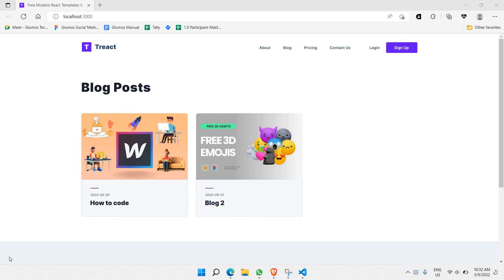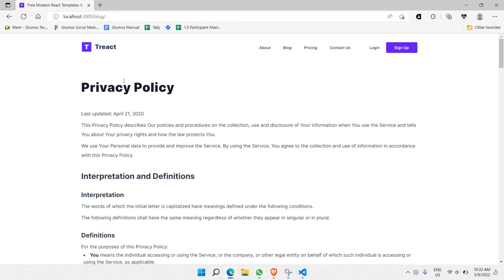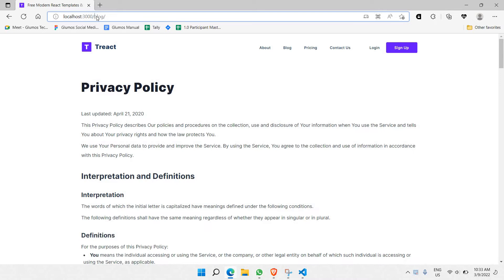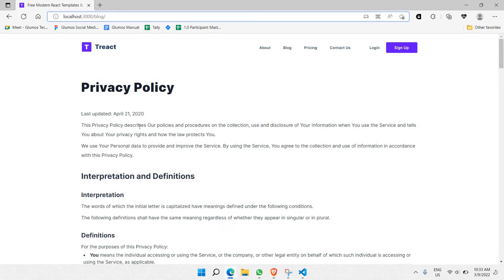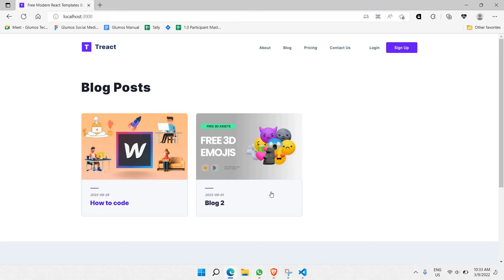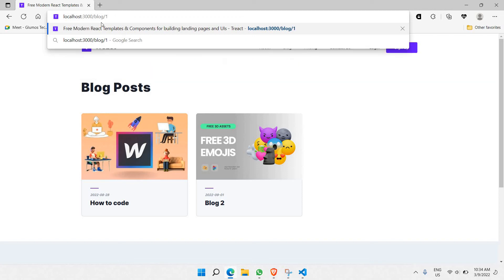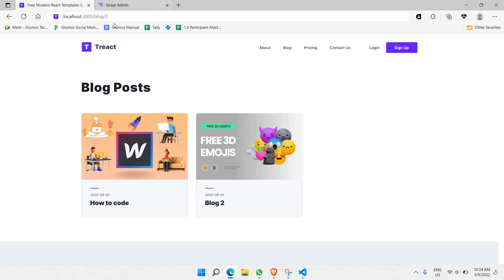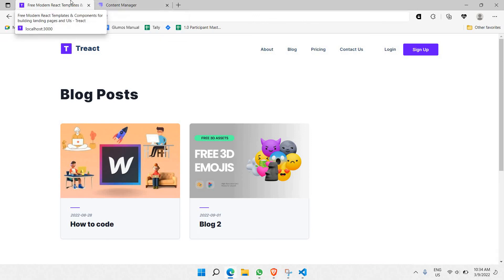React + Strapi (PART 8) | useParams()